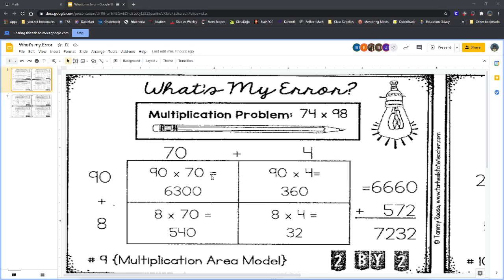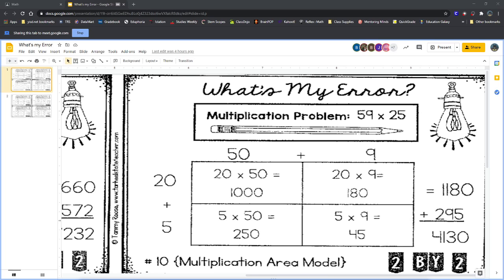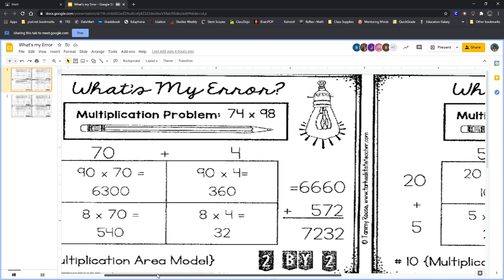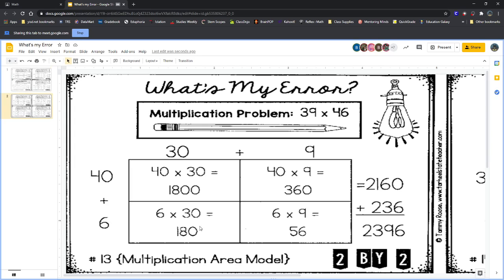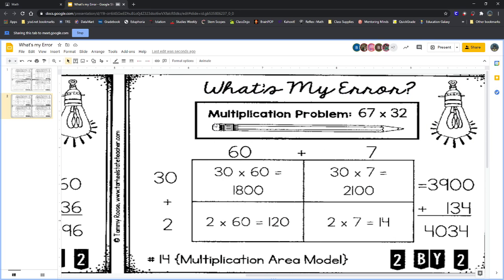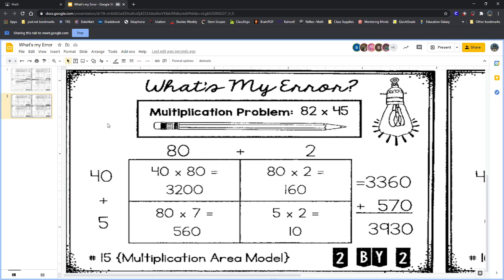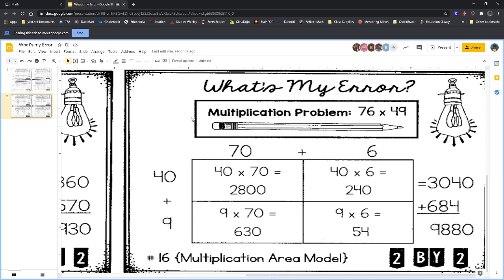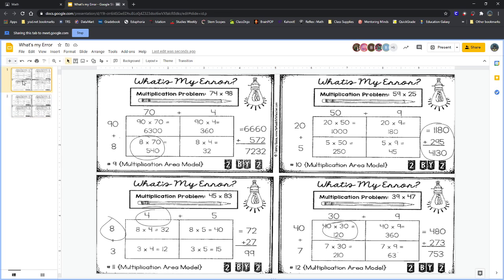Area Model Multiplication pt 4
A video lesson over area model multiplication